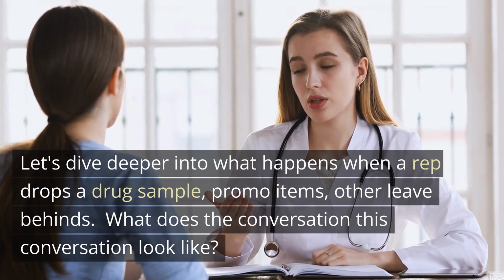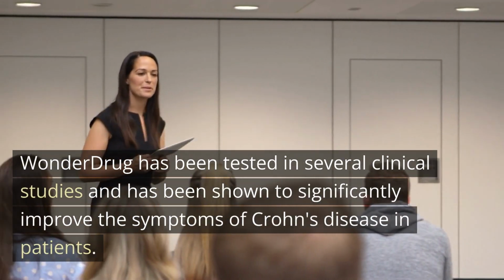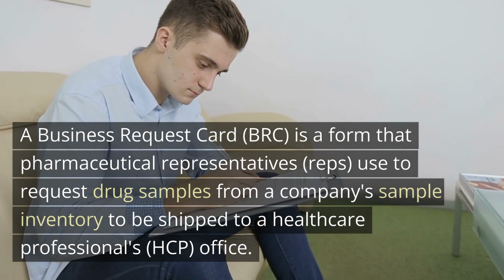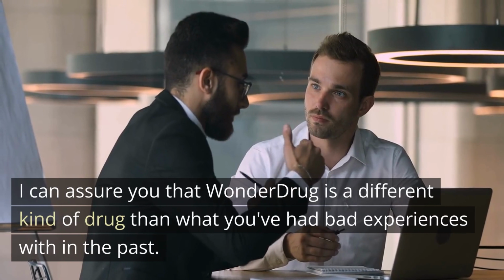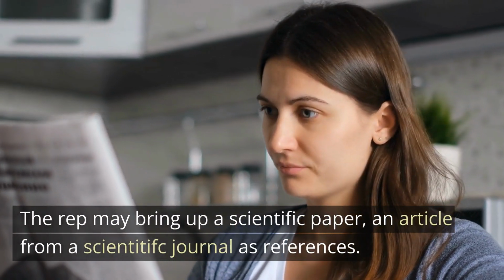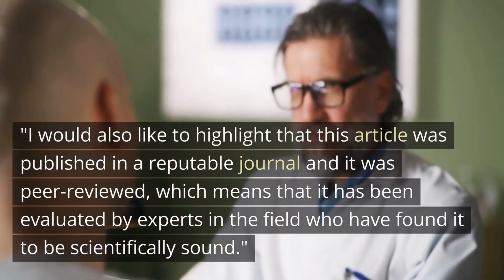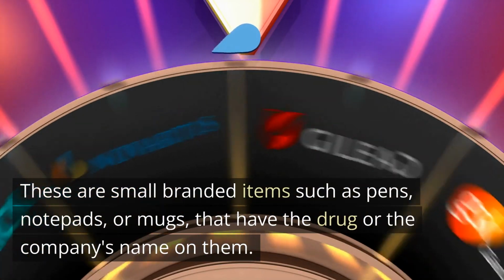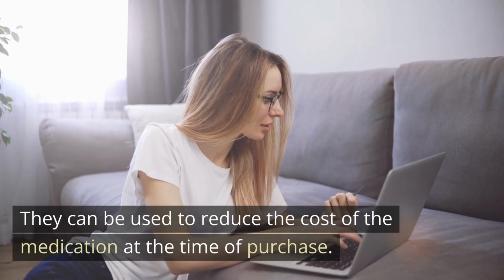Drug Samples, Promo Items, and other leave behinds